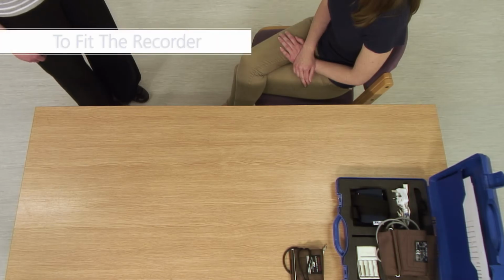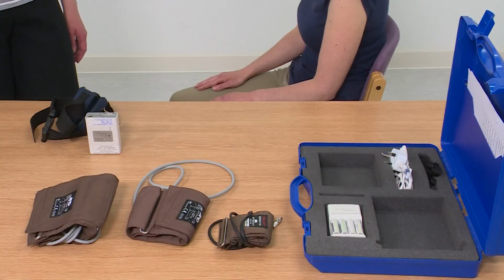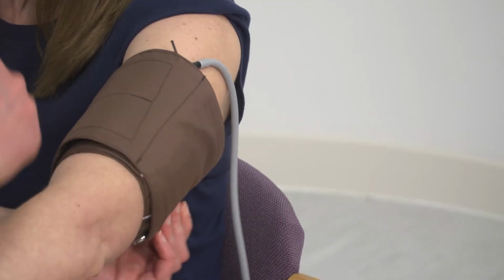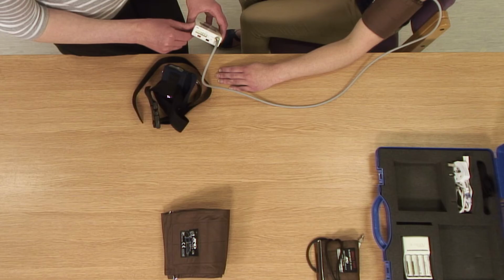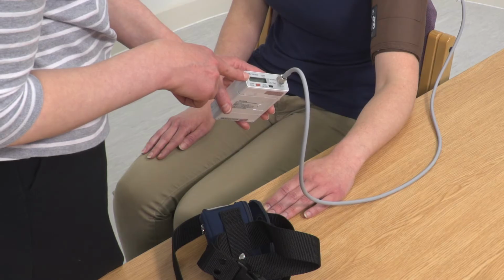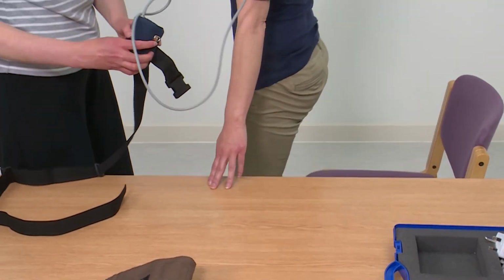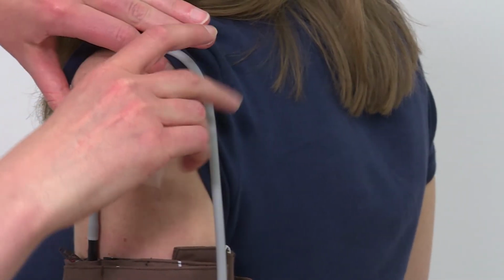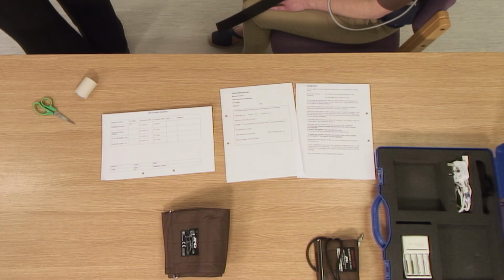3 Ambulatory Blood Pressure Monitor